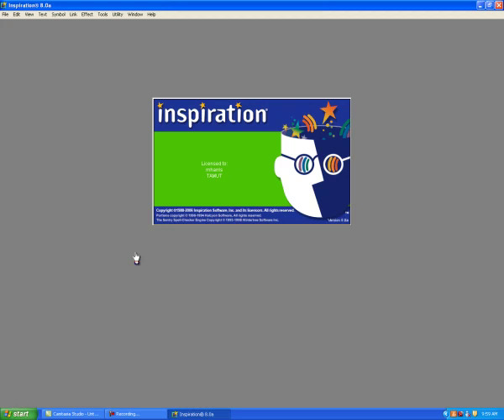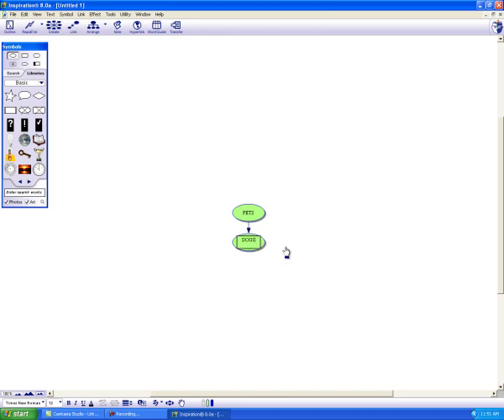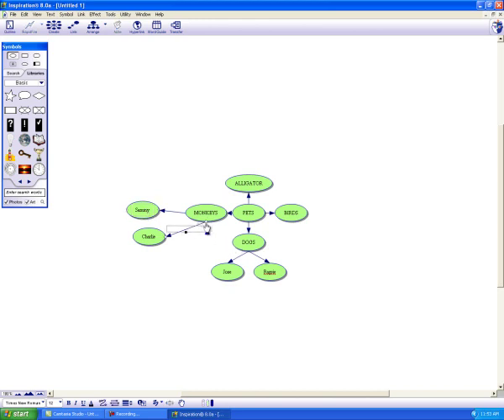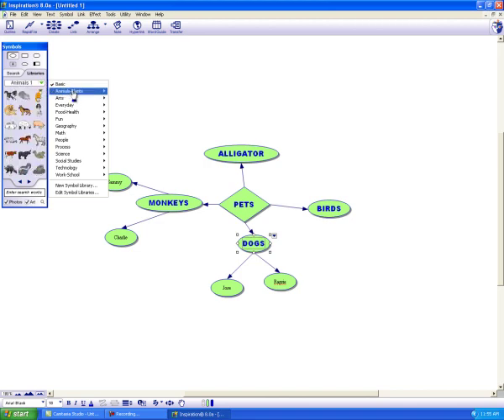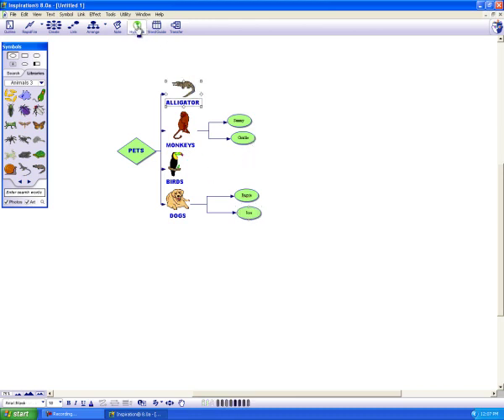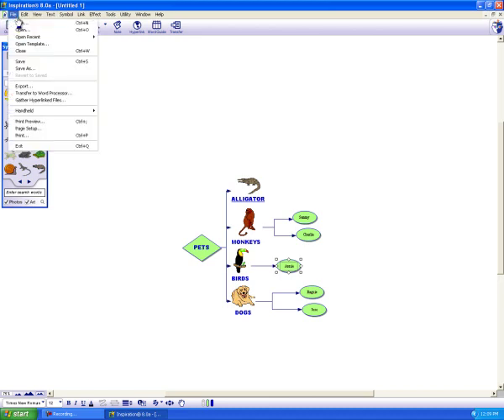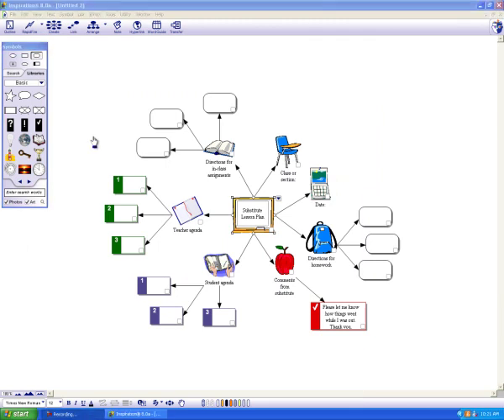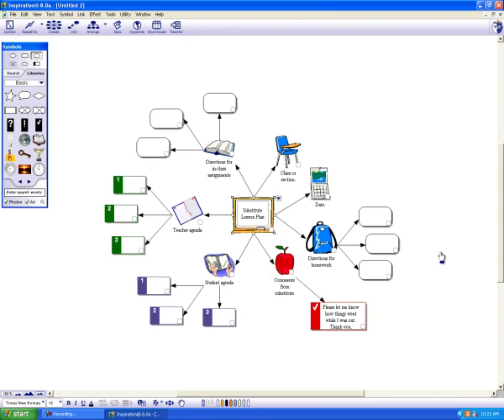Lesson on How to Use INSPIRATION Graphic Mapping Program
This brief lesson will walk you through the techniques of using Inspiration Graphic Mapping Software.